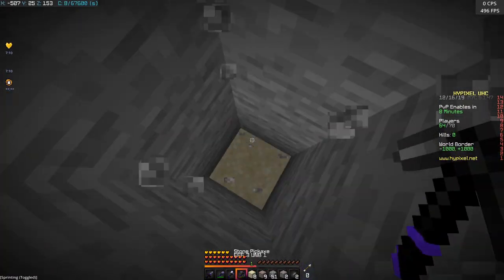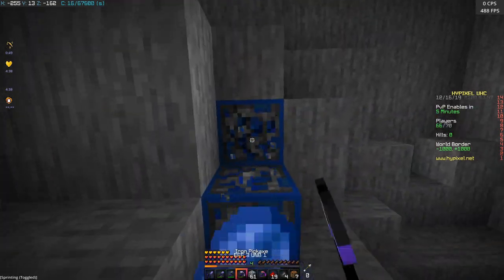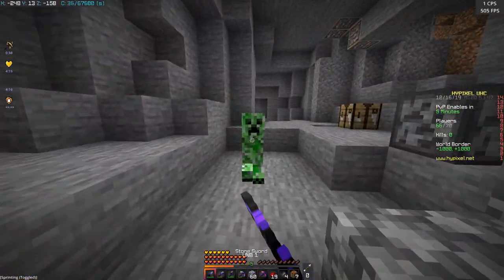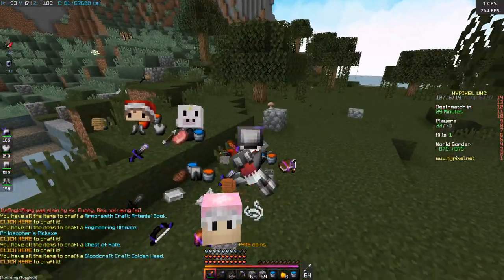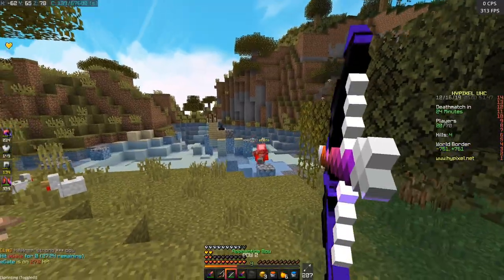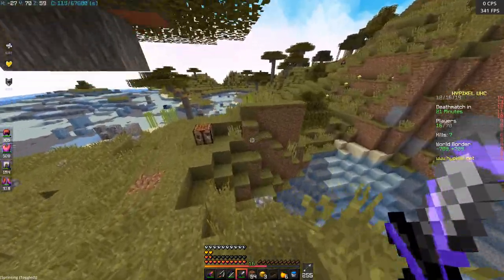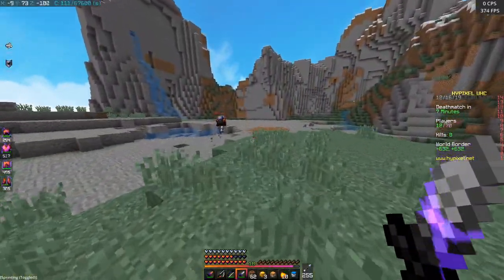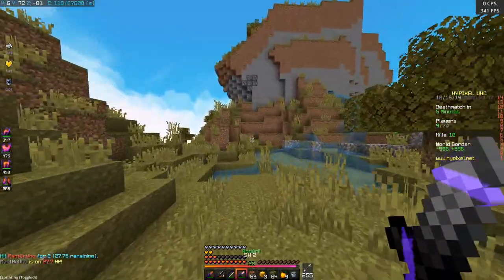notch apple vs protection IV (hypixel uhc)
-- 25 likes? --

📷 Main Video Info
💾 Media Used
Texture Pack: Vaporwave (Epaxial 30k)
Thumbnail: by xForce
📳 Social Medias
👋 General Information
IGN: xForce
UHC Star: 8
👤 Personal Information
Age: 16
IRL Name: Jarne
Face Reveal: / (I prefer not to share this yet)
Country: Belgium
Timezone: GMT+1/GMT+2
Hobbies: Videogames lmao
⚙️ In-game Settings
Client: Badlion Client (with Optifine)
Version: 1.8.9
FOV: 80
Sensitivity: 80%
🎥 Software
Recording: Streamlabs OBS
Streaming: Streamlabs OBS
Editing: Sony Vegas Pro 15.0
Thumbnails: Photoshop
🖥️ Setup Settings
Keyboard: Razer Ornata Chroma (French)
Mouse: ASUS ROG Gladius II
Monitors: 2x ASUS VS247HR
Microphone: Blue Yeti
Chair: Just some random non-gaming chair idk
Internet Connection: Wi-fi
🔧 Specs
Processor: Intel(R) Core(TM) i5-7600K CPU @ 3.80GHz
Video Card: NVIDIA GeForce GTX 1050 Ti
RAM: 16 GB
Operating System: Windows